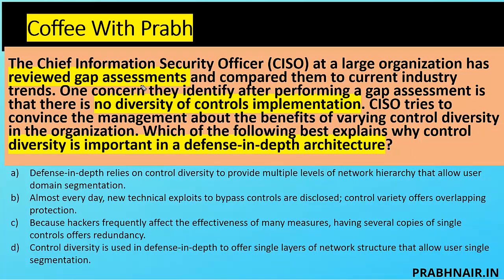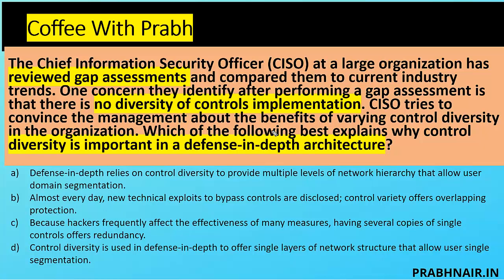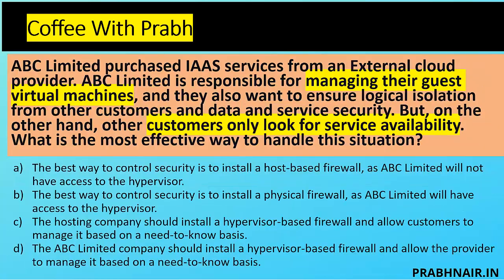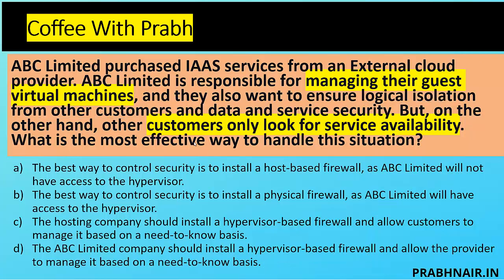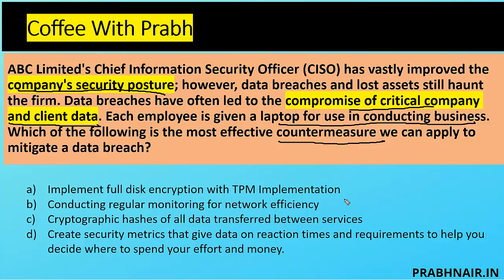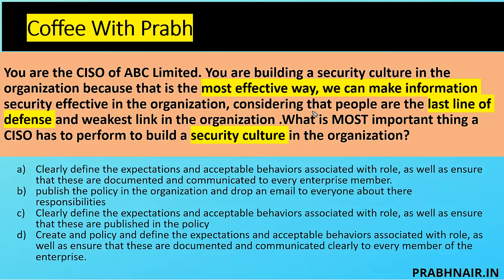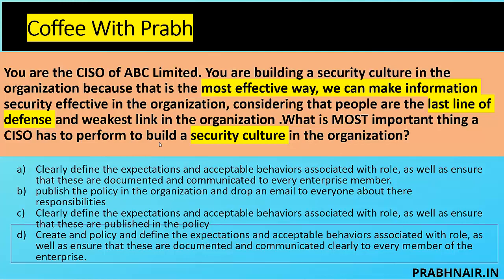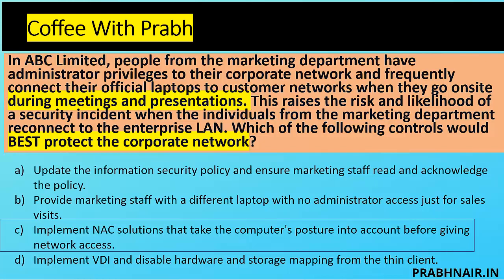CISSP CISM S+ Scenario Based Questions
In this Video i have covered some scenario based questions mapped with topic of cissp